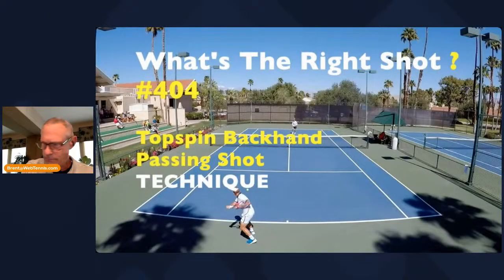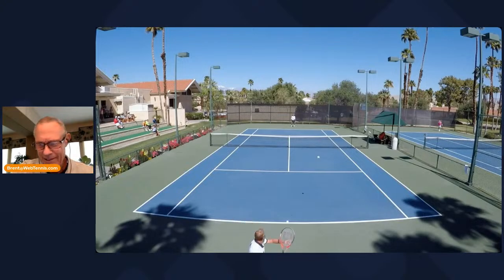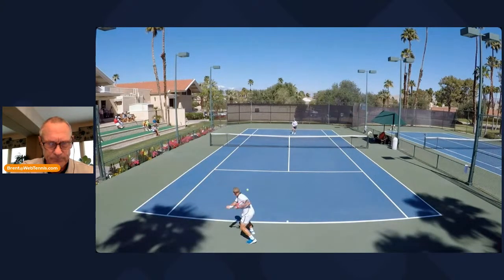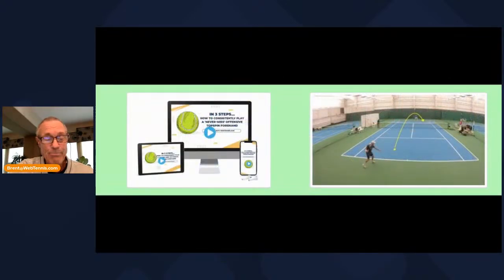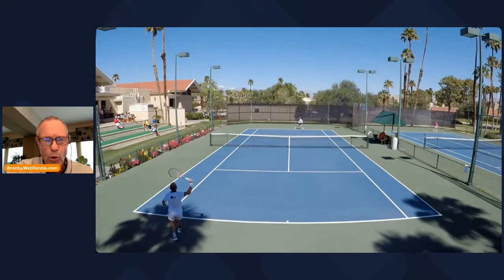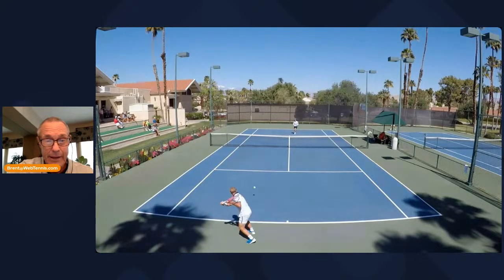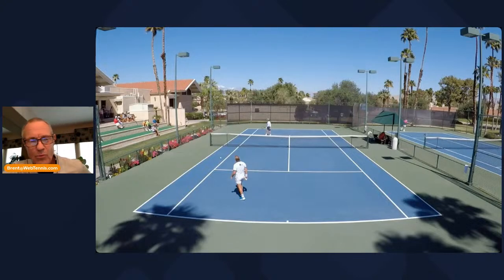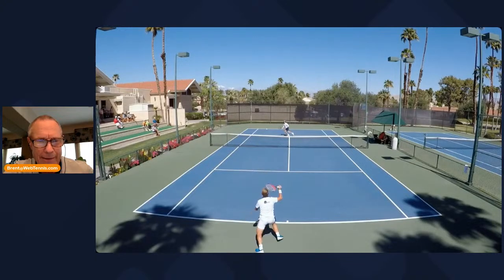Tennis Topspin Backhand Passing Shot Technique. What's The Right Shot? # 404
Love The Free Daily WTRS? Episodes?  Help Keep The Lights On :-)
Any support is greatly appreciated to help me offset the daily expenses for WTRS?.

Brent Abel
- 21 National USA GOLD BALL Titles in Singles & Doubles
- 2023 ITF World Individuals Doubles Winner 75s (w/ Brian Cheney)
- 2023 End of Year Rankings:
- 45+ years tennis coaching career